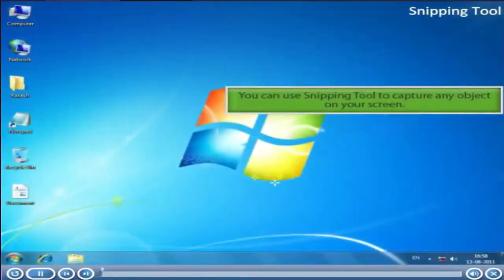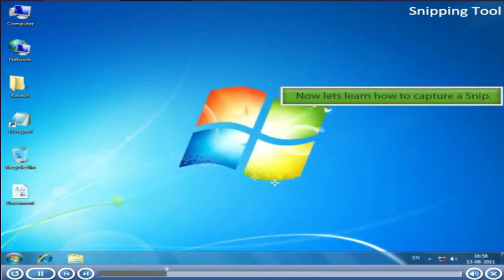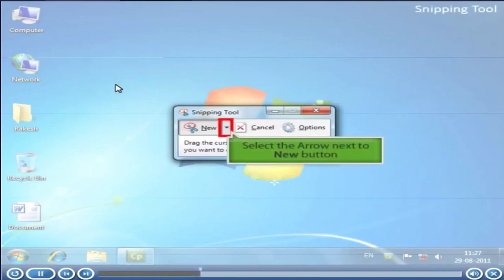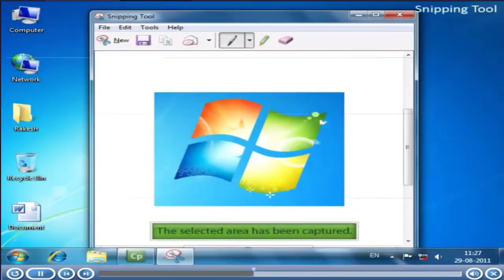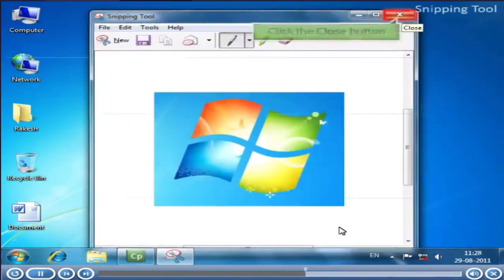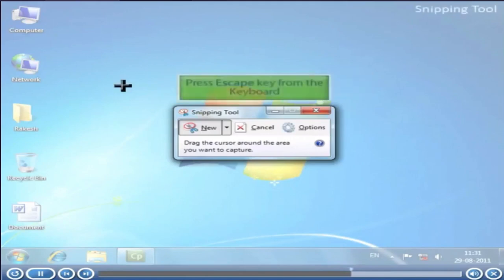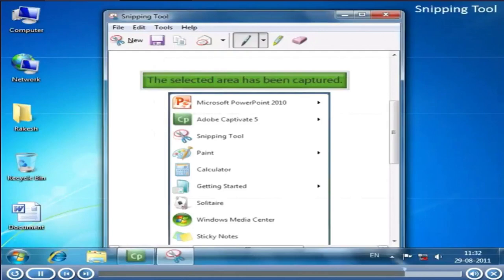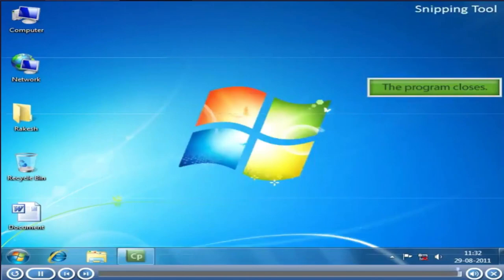8.Snipping tools | 1st state board information technology